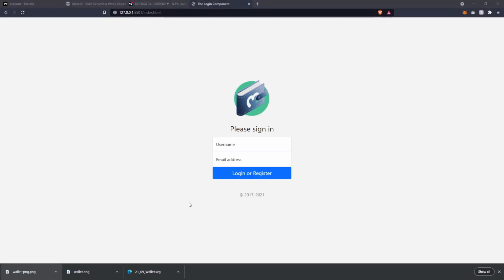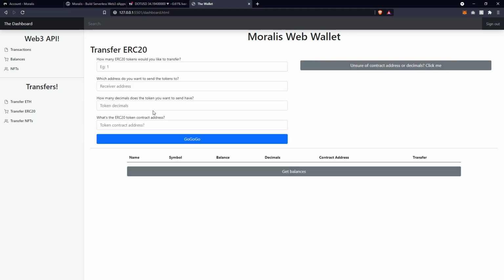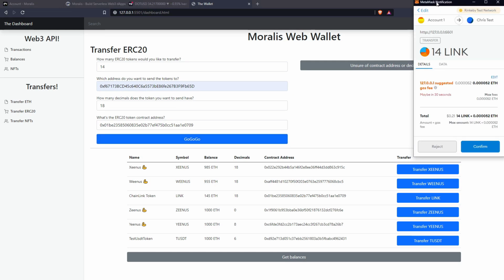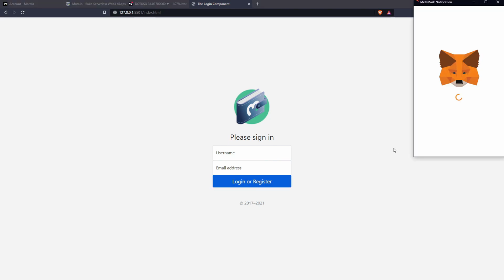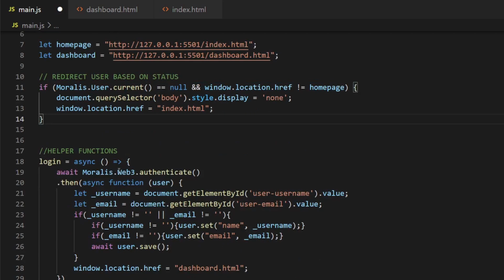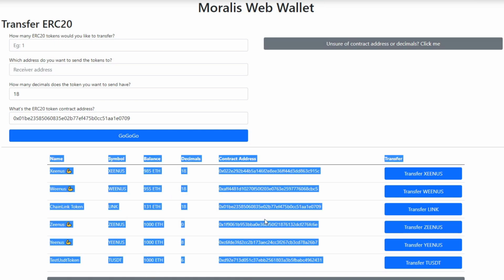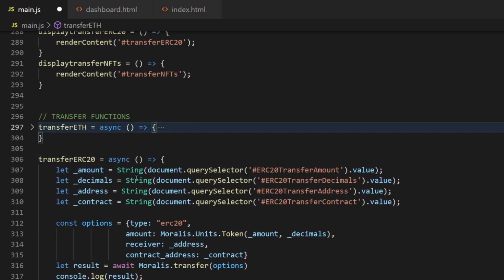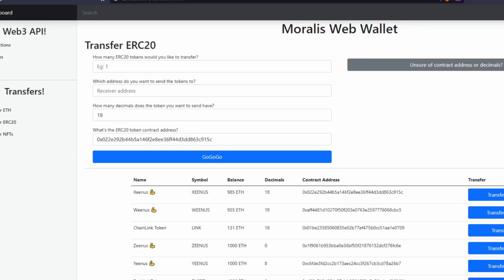How to Build A Web Wallet in 10 Minutes with Moralis